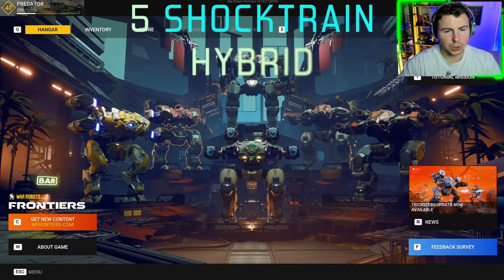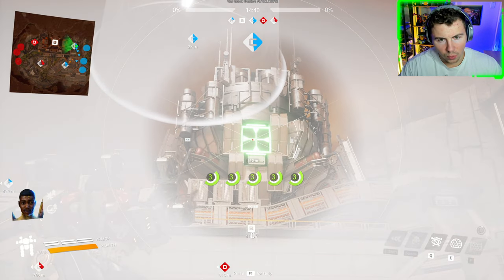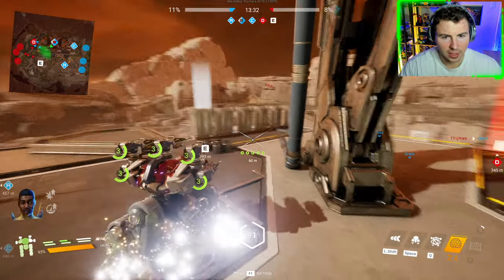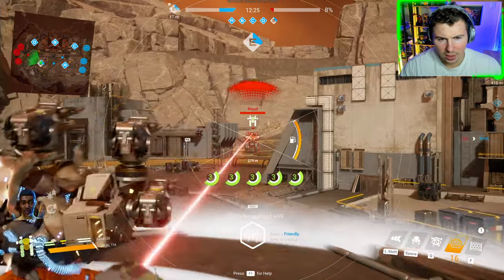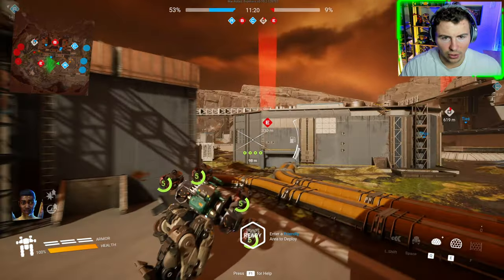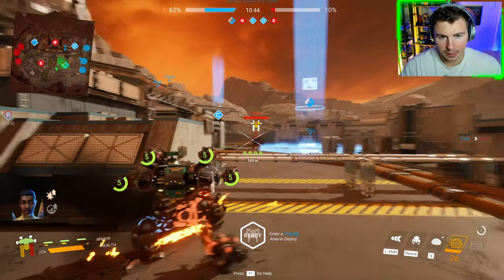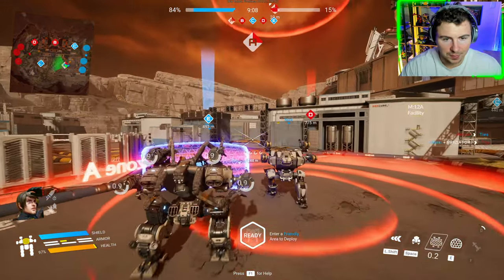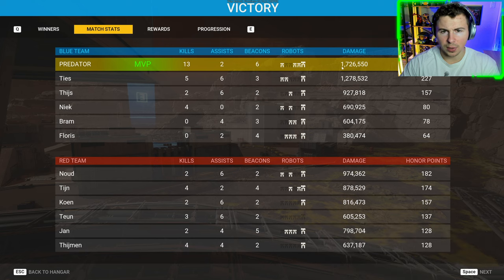Unlocked 5x Shocktrain - Electric Chain Damage Weapons | WR Frontiers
5 Shocktrain Hybrid. I used the shock train a couple weeks ago but I recently unlocked a 5th. So this is my change to try 5 out, on 1 robot. The reload of the weapons is quite short, but they do require a quick load up by holding down the firing button. The unique mechanic of the weapon is that multiple enemies can be hit at once, if the are close together. With chain link fire. Surprising Firepower ⚡️

0:00 Intro
0:08 5 Shocktrain Hybrid
0:59 5 Shock-train Robot Goes To Mont - Game 1
7:45 End Wrap Up

WR Frontierts